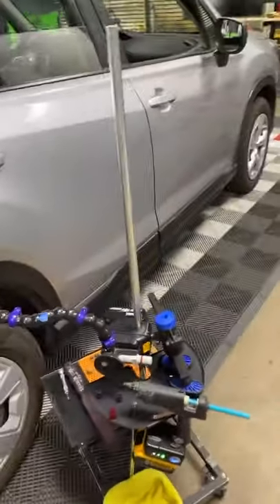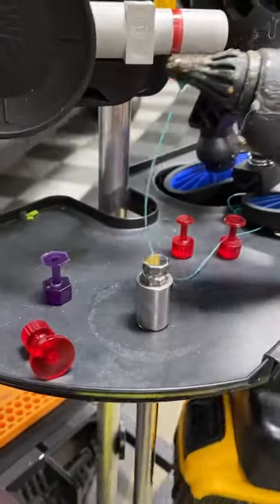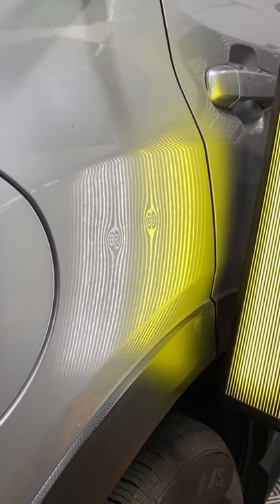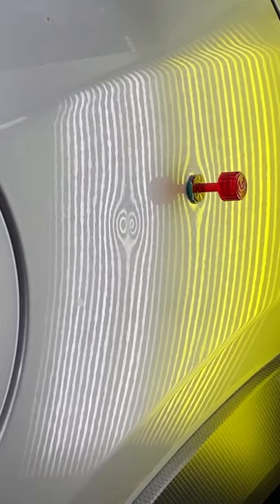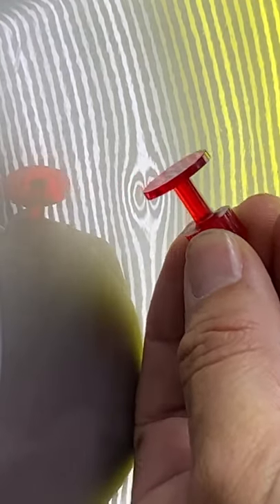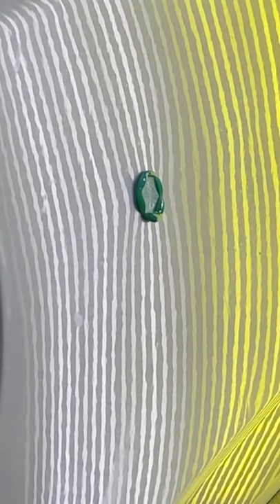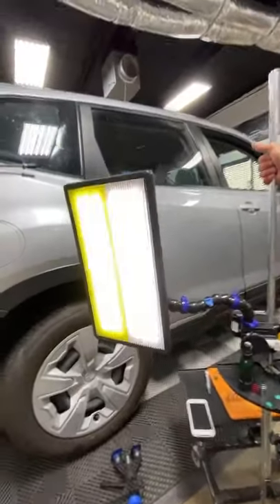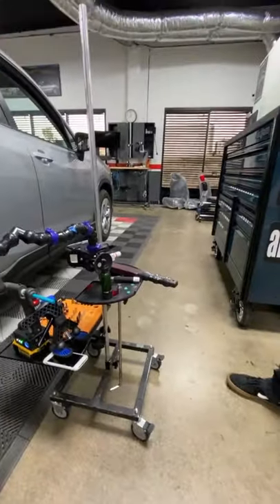Glue Pull Tab Review and Tapping | PDR Dent Repair Tutorial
If you like professional pdr tutorials and want to learn the fastest online then you seriously need to consider

This was originally shot live on htttps:// so follow if you want to see exclusive tips and pdr techniques.

0:00 start
1:01 glue pulling tools
4:12 choosing tabs
5:12 dead on dent center tabs
5:57 main 1st pull
6:45 main 1st tap down
9:02 reaper tabs (main pull 2)
12:31 main 2nd tap down
14:04 tool summary

      We come to you 🚗   Mobile Service or
                   ⬇️   Come to us! ⬇️
                           Dent Time

✅  Satisfaction guaranteed
✅  Mobile service
✅  5 ⭐️ ⭐️ ⭐️ ⭐️ ⭐️ company
🚫  No repainting